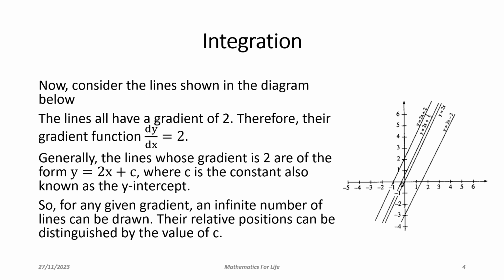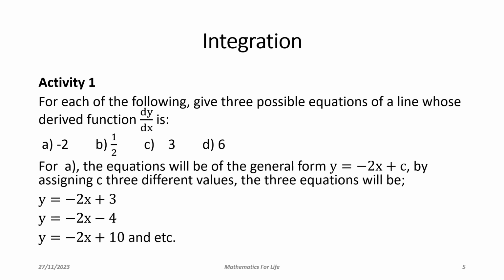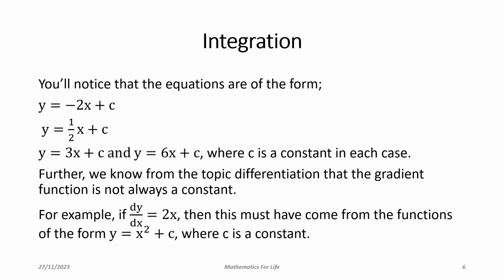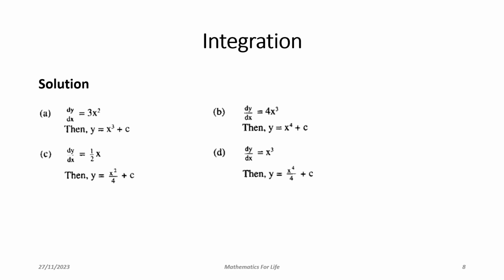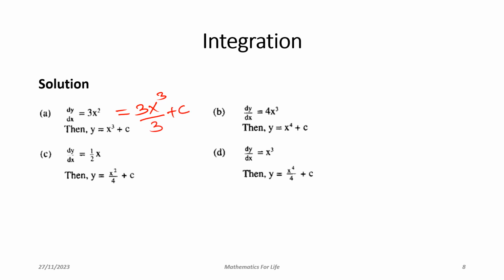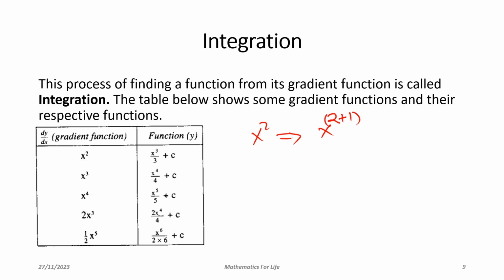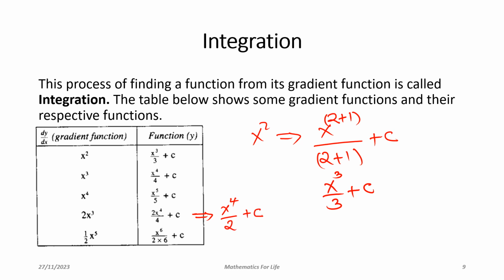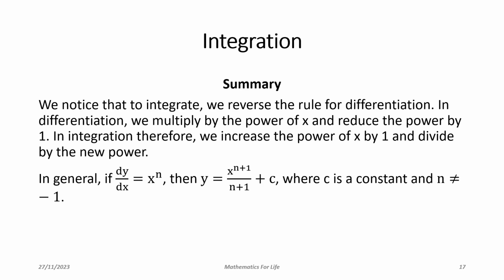Introduction to Integration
This lesson introduces Integration and explains how to integrate when provided with the gradient function. It emphasizes on the general rule of integration.